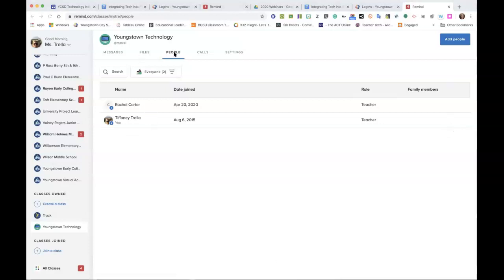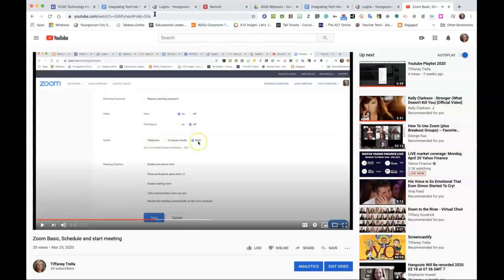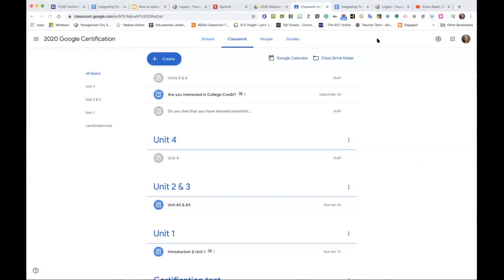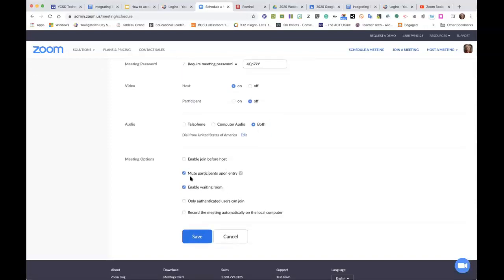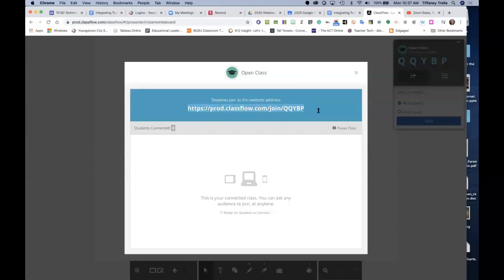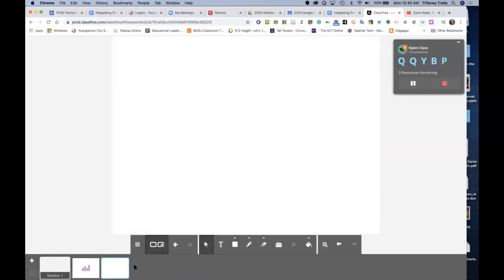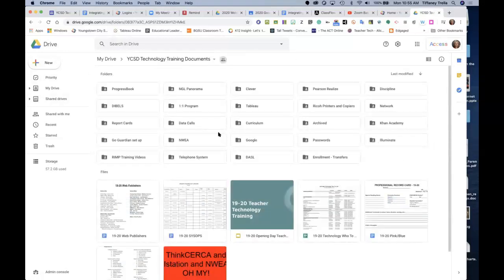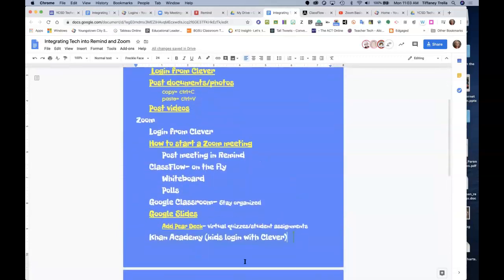Integrating Technology using Zoom and Remind